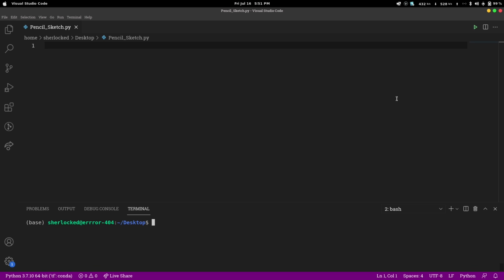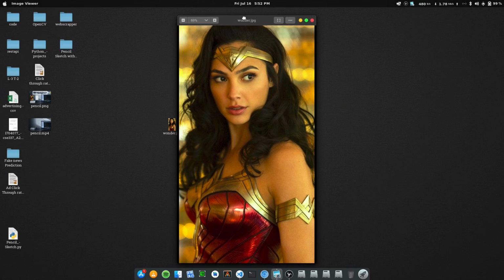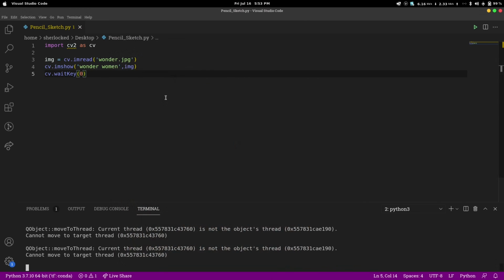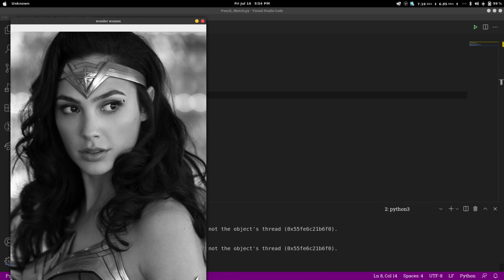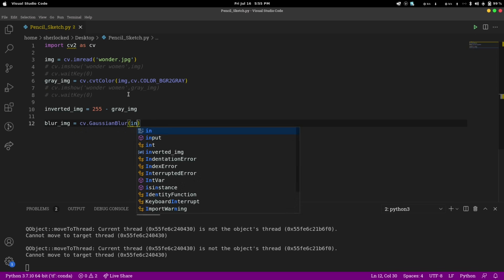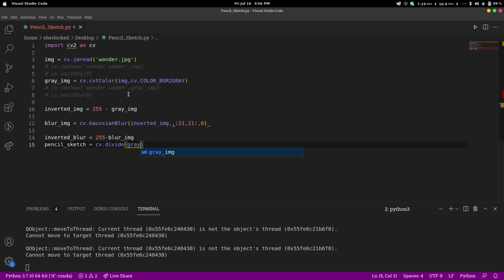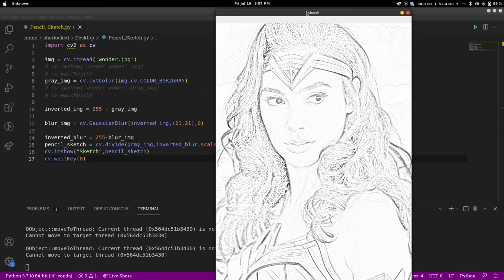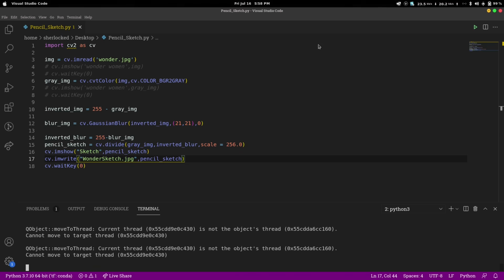Convert any image into pencil sketch || Python and OpenCV|| Tutorial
In this video, I'll show you how to use Python to convert an image to a pencil sketch in less than 20 lines of code. This is a  straightforward project. I tried to make everything as clear as possible. This project can be found in my GitHub repository.